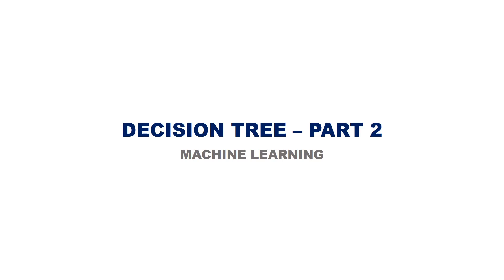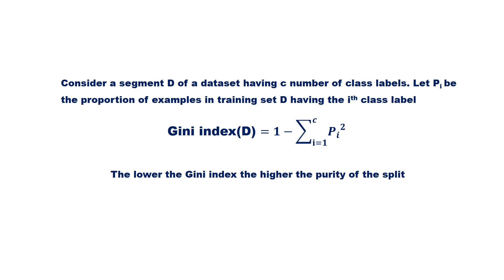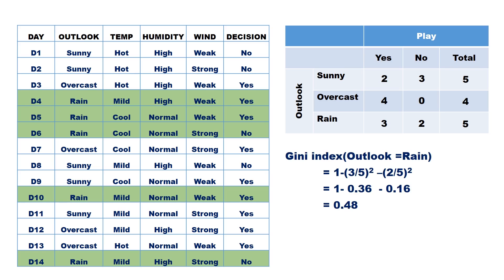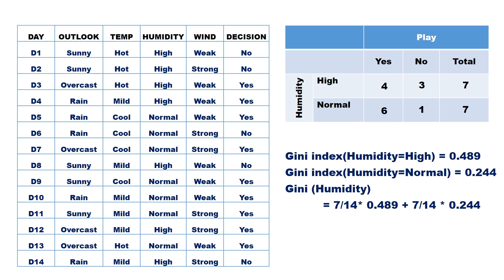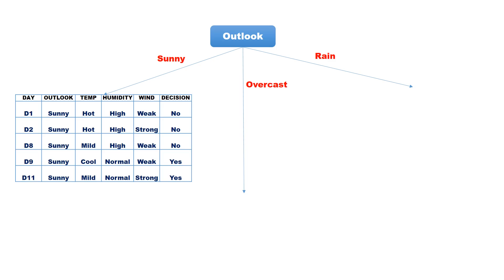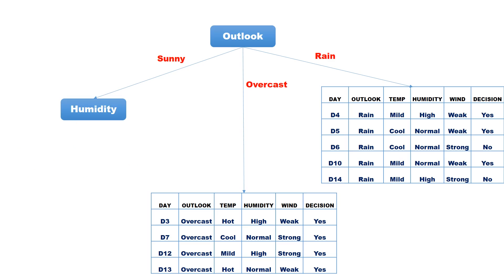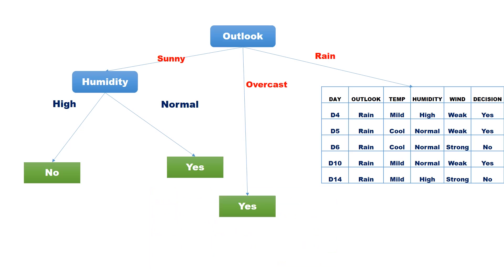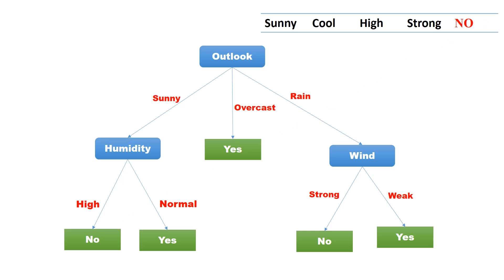DECISION TREE – PART 2 (Classification and Regression Trees)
Decision Tree building using CART algorithm